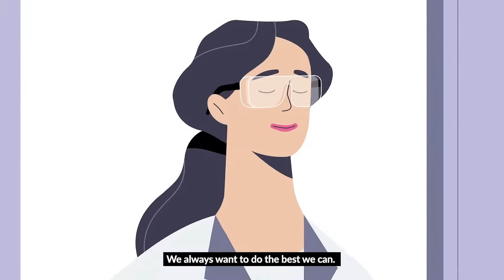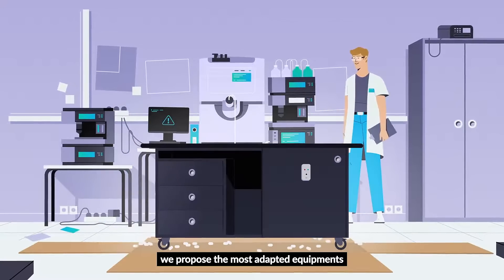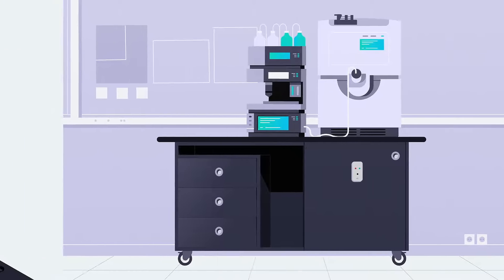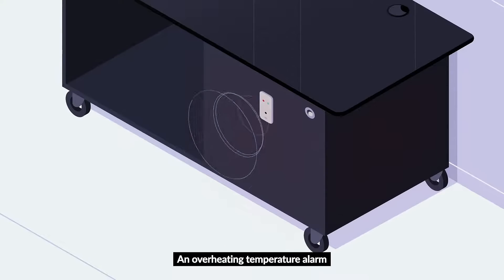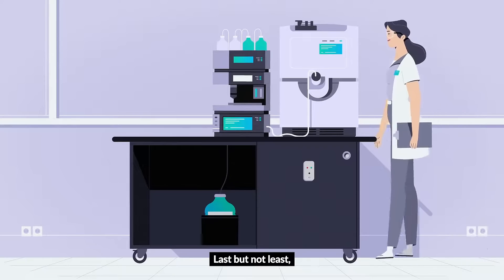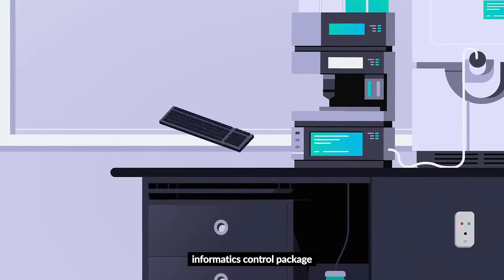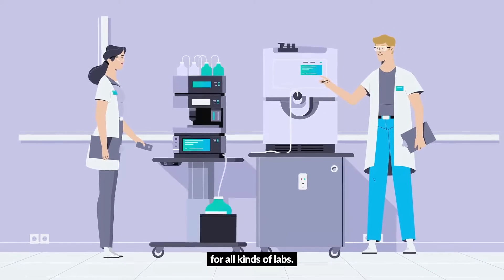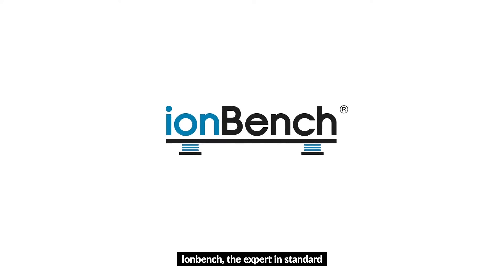ionBench - Discover MS bench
ionBench first motion design, explains clearly how ionBench MS furniture can help all LC-MS users.
ionBench manufacturer of mobile benches for scientific instruments, and especially designed for Mass Spectrometers.
Trust a reliable partner, ionBench.
The expert in standard and custom designed LC&MS laboratory furniture